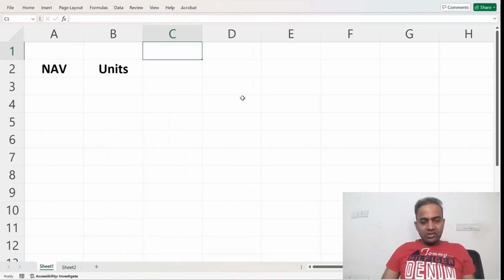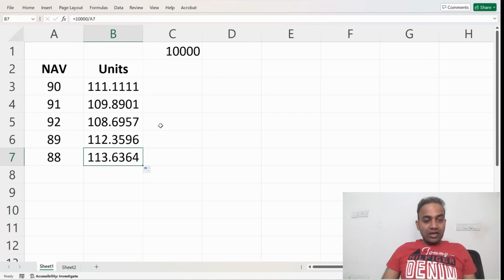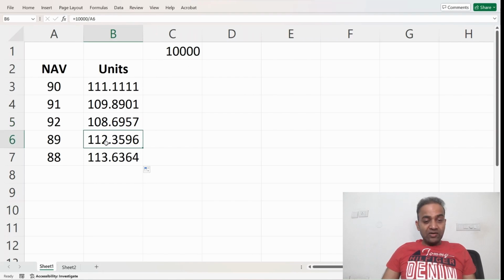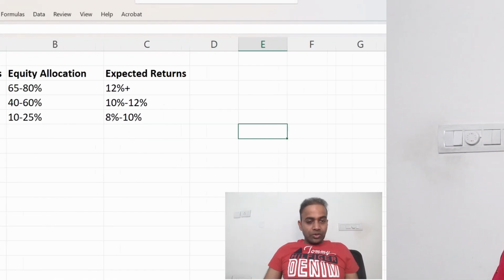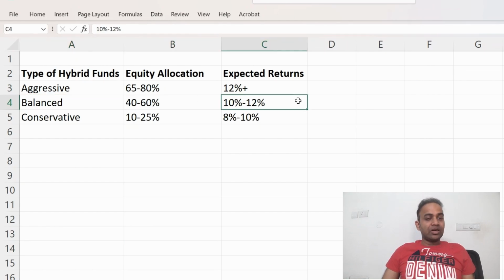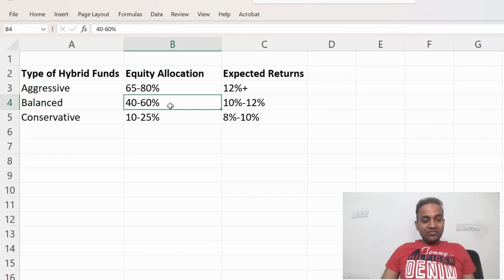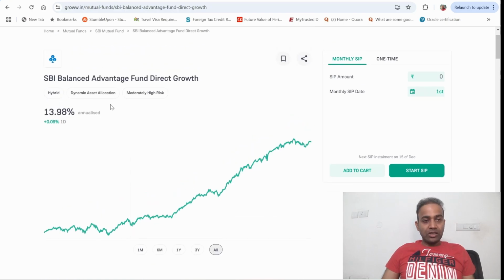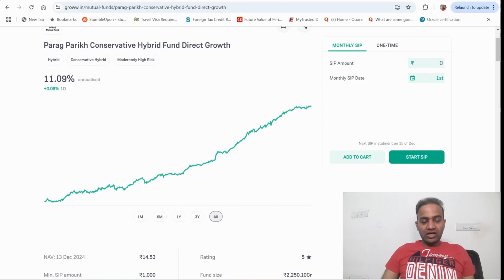How to setup Systematic Withdrawal Plan (SWP)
In this video I talk about Systematic Withdrawal Plan (SWP) and the strategies to implement a SWP while minimizing the market risks.